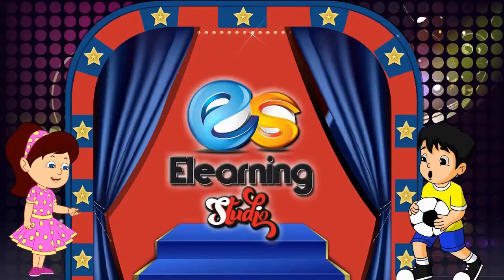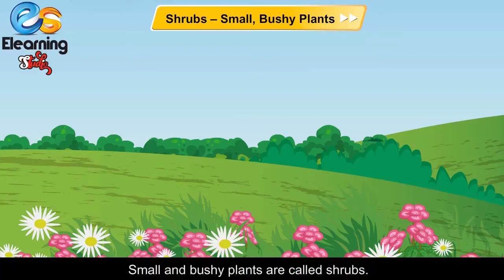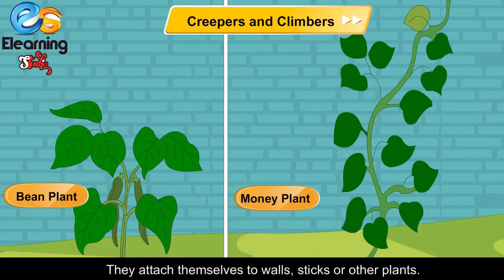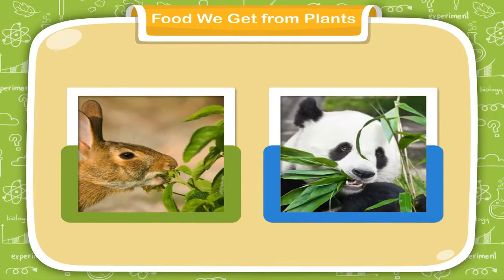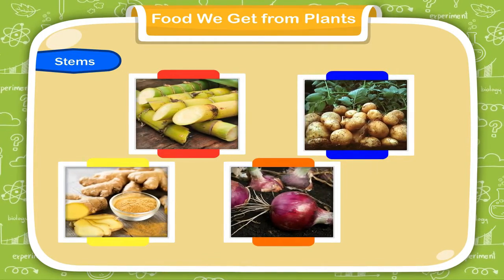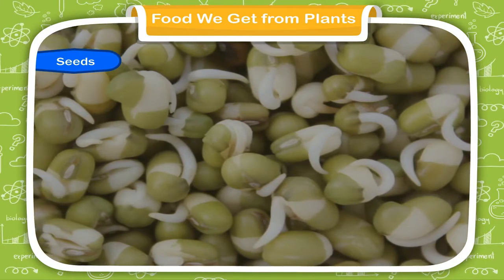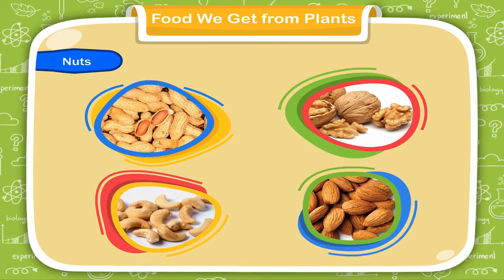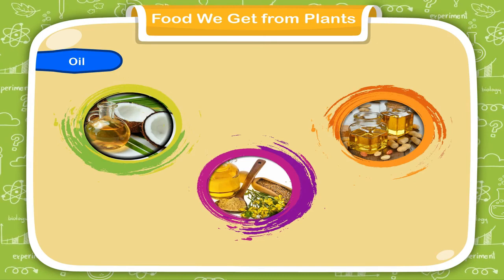Class-3 | Science Chapter - 6 - Food We Get from Plants (Part 3) Revision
Different Types of Plants, Edible Parts of Plants, Plant's product